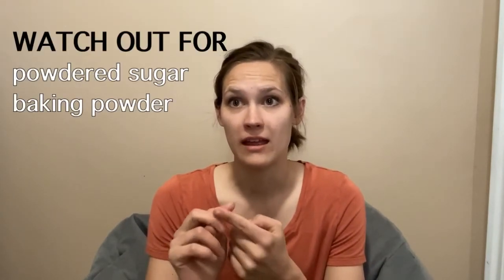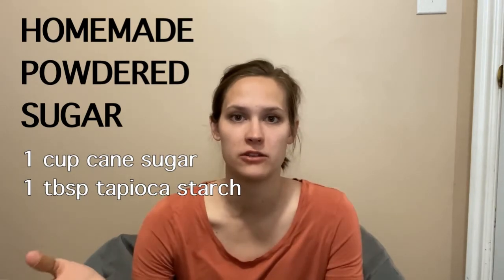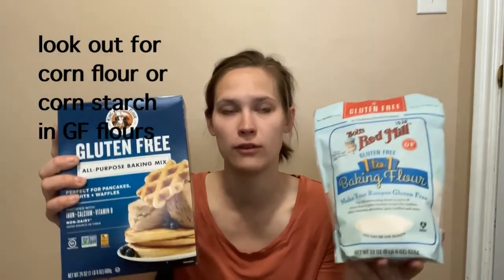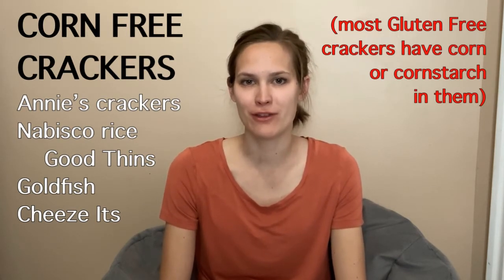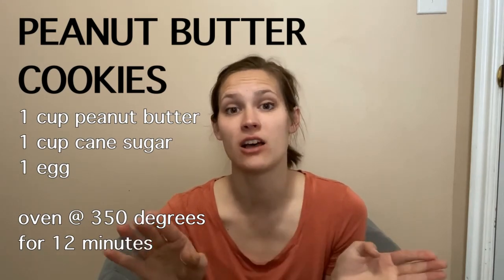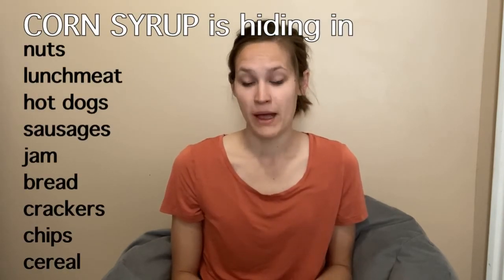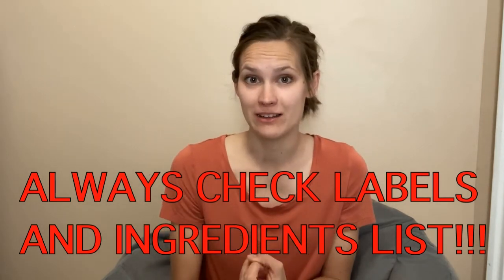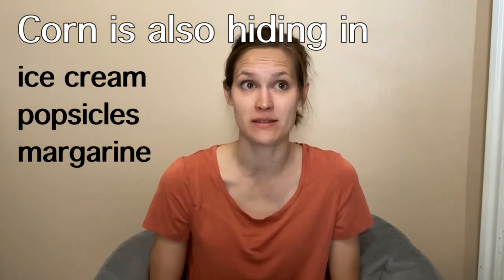Living with a corn allergy or intolerance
Find out what you need to avoid when you have a corn allergy, intolerance, or you just want to remove corn from your diet. Learn where corn is hiding in food and baking products and what things you can substitute for corn in your life!